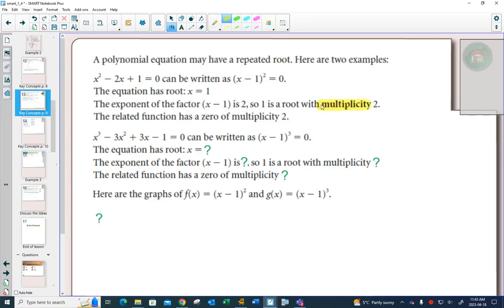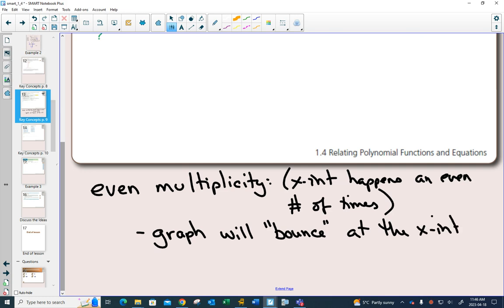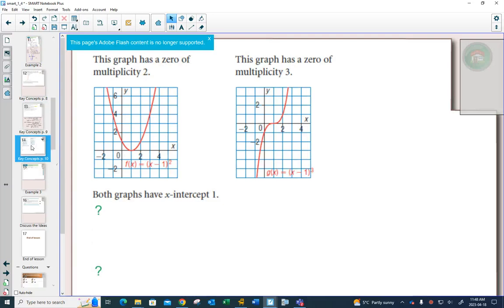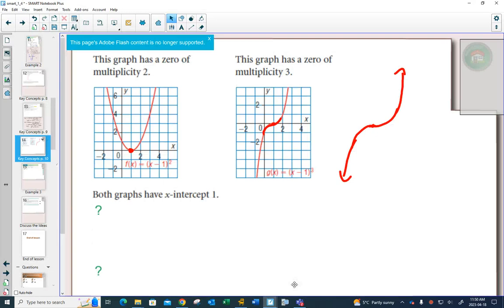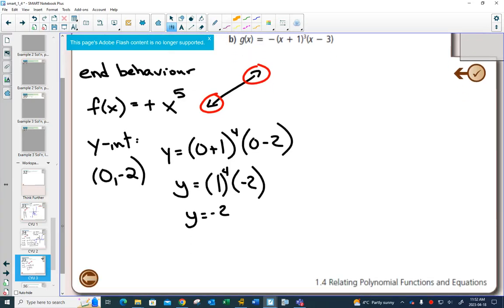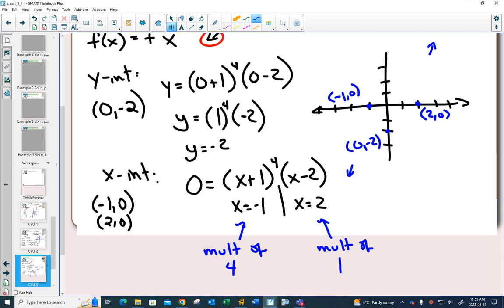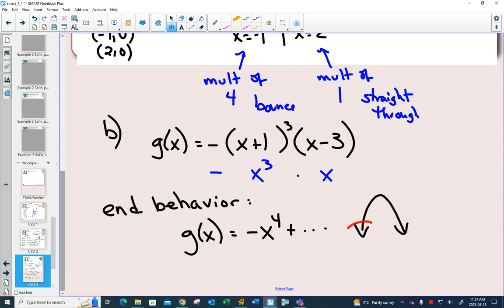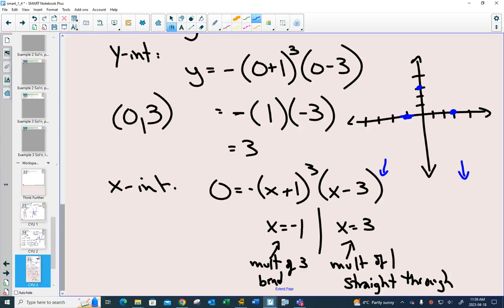40SP P3 1 4 Example 3